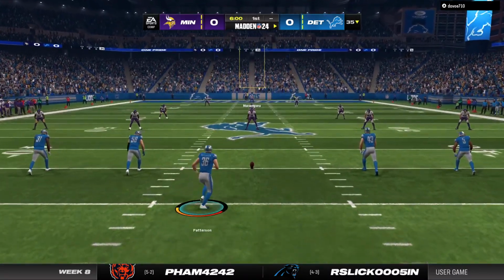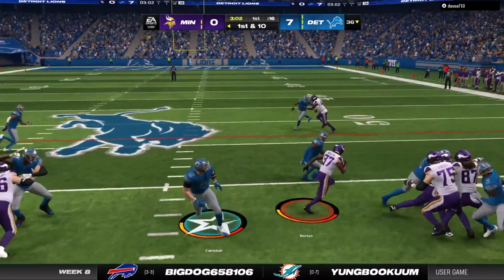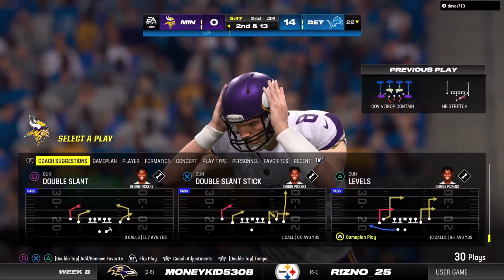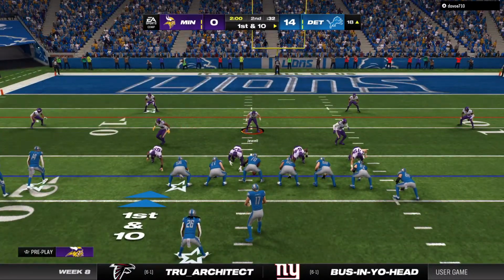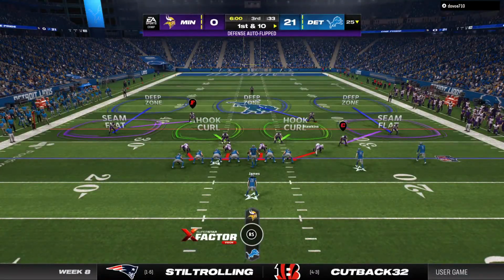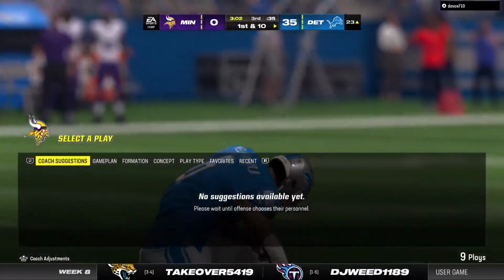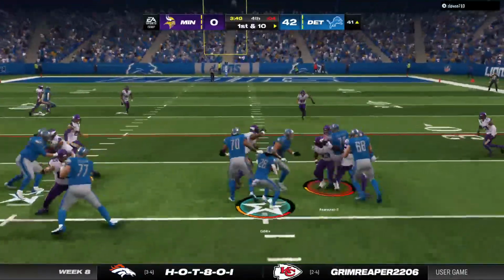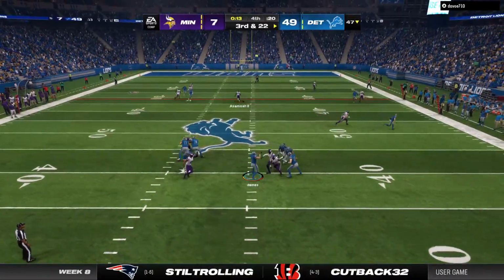Ballas week 8